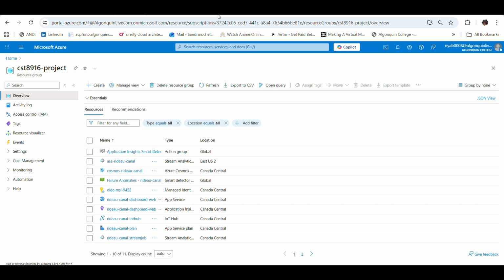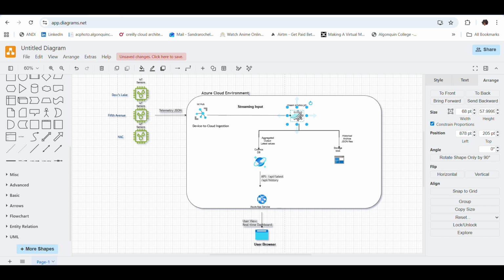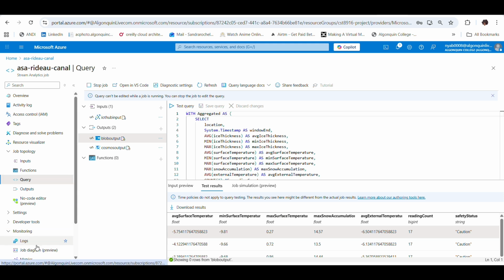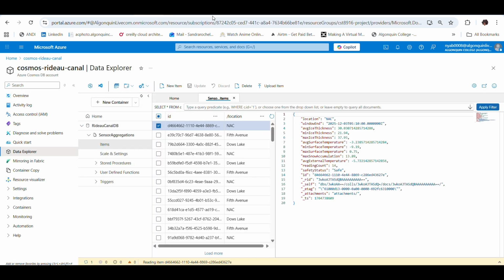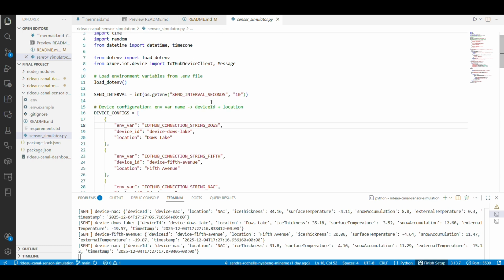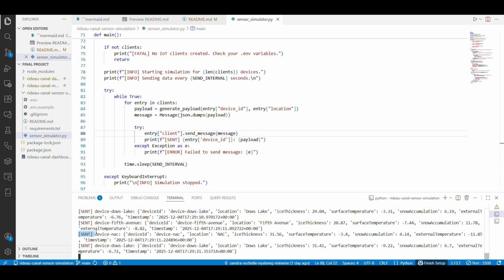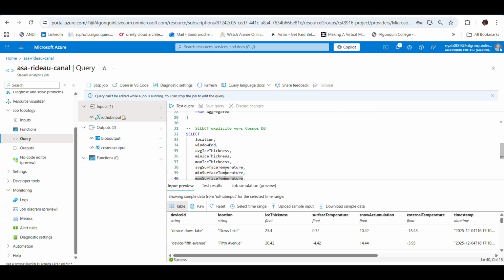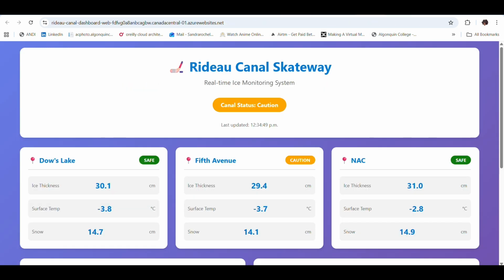Real time monitoring system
The **Rideau Canal Skateway Real-time Monitoring System** is a cloud-based IoT application designed to continuously monitor ice conditions across three key locations along the Rideau Canal in Ottawa: **Dow’s Lake**, **Fifth Avenue**, and **NAC**.

The system simulates IoT sensors, streams real-time environmental data through Azure services, computes safety metrics using Stream Analytics, stores aggregated results in Cosmos DB, archives historical data in Blob Storage, and presents the information through an interactive web dashboard hosted on Azure App Service.

This project demonstrates end-to-end cloud development, real-time data processing, IoT integration, NoSQL storage, server-side API development, and front-end visualization techniques.